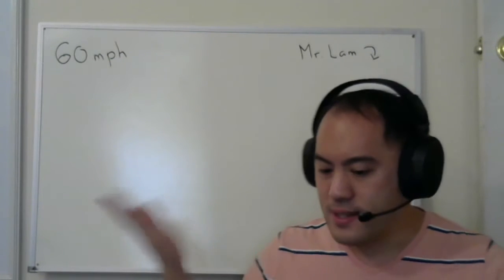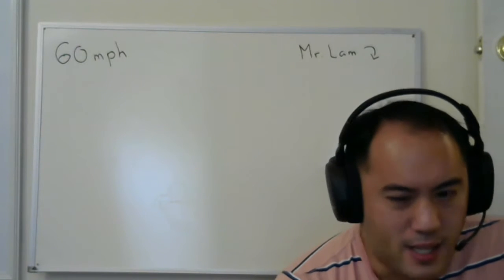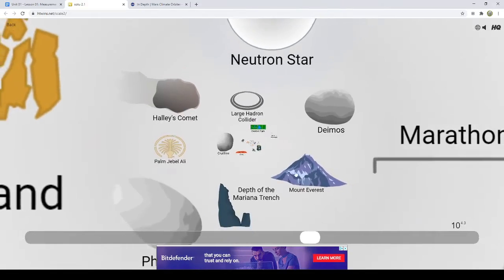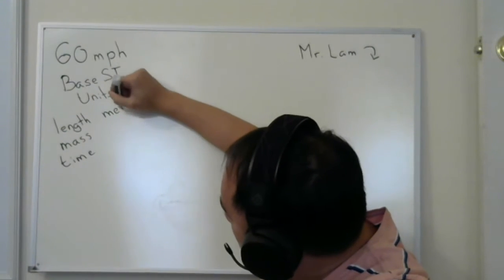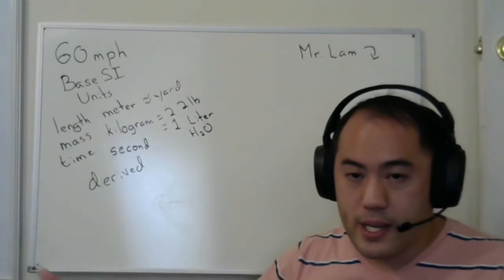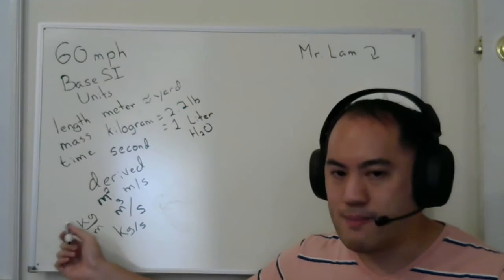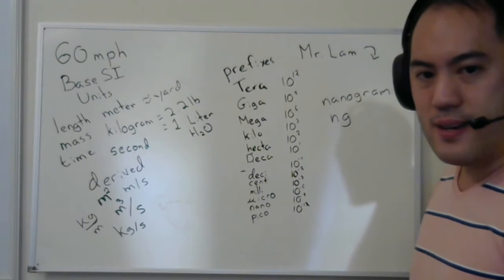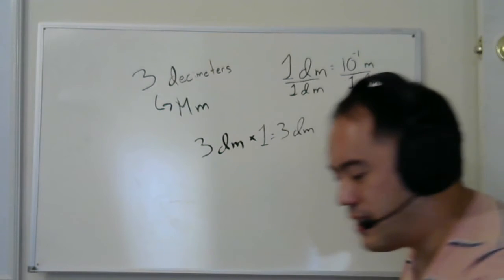AP1 1 1b